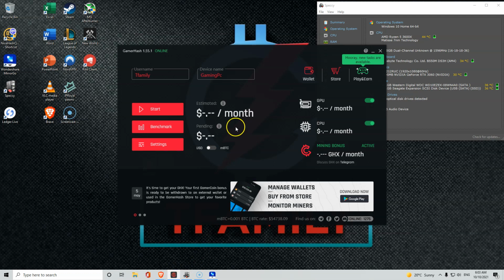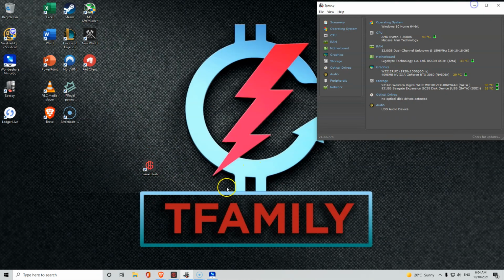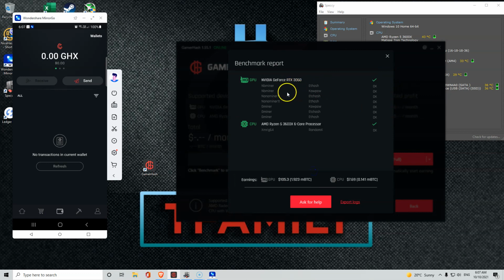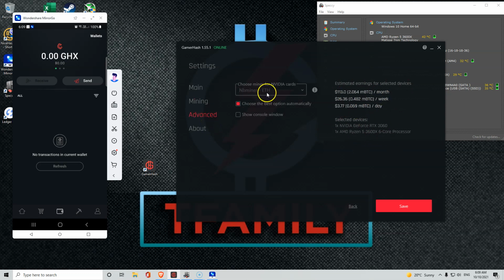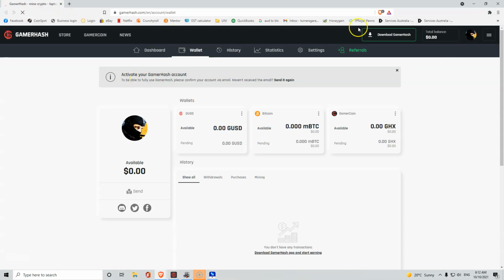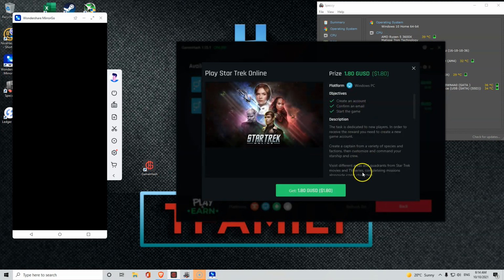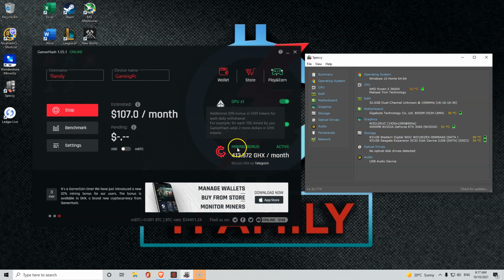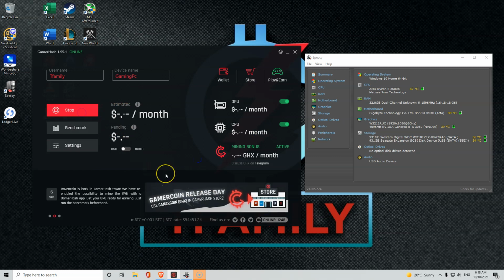Gamerhash - MINING CRYPTO - EARN MONEY WHILST GAMING - 20% BONUS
mine like nicehash on your pc with gamerhash. They will give you a 20% on all your mining earnings. You can also earn money playing games.

Use this referral link to get free access to their high tier level and earn bonus rewards. ( I wont lie it also helps out my channel and I get a bonus reward also - small I think a dollar or two )